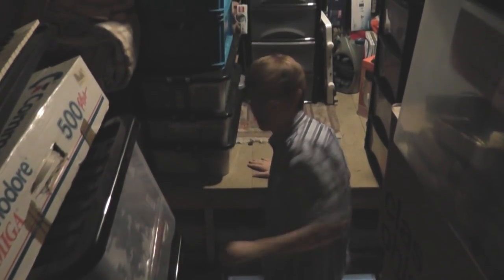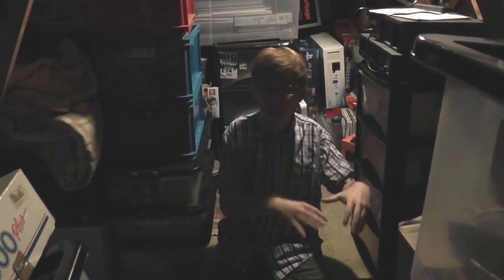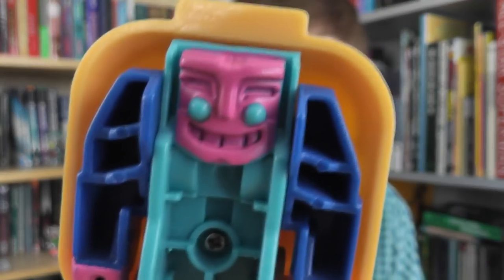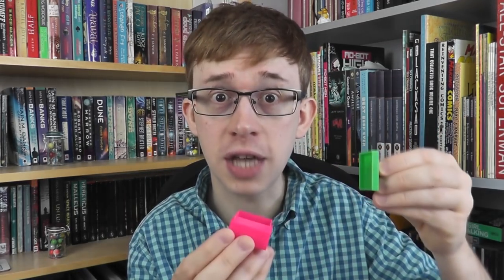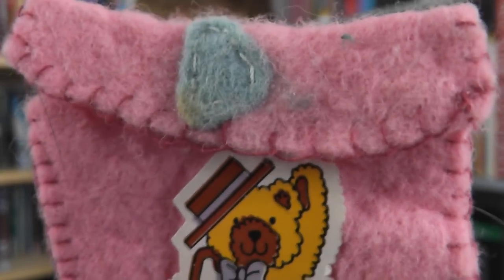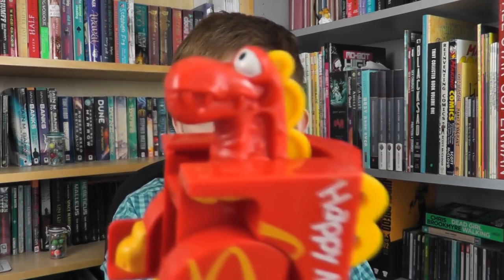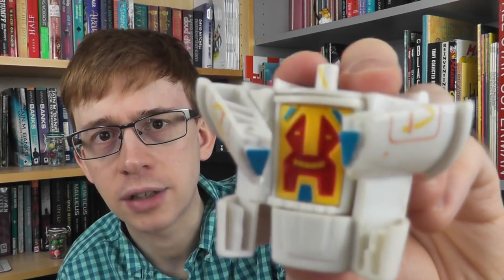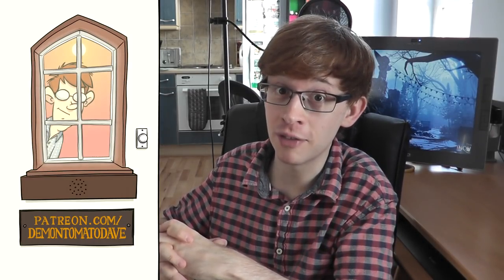Bulmers' Attic: Tiny Old Toys!